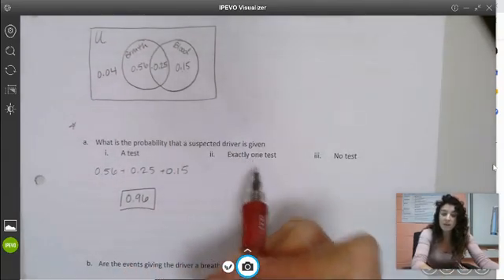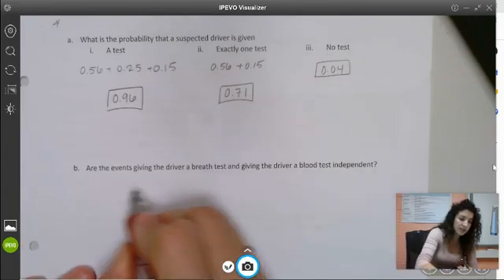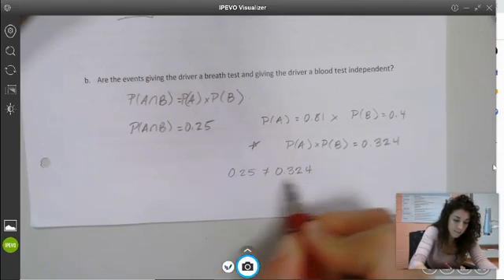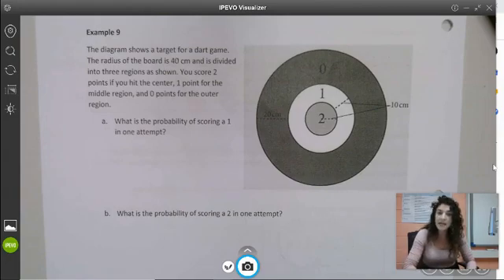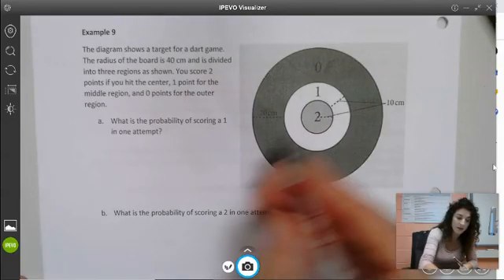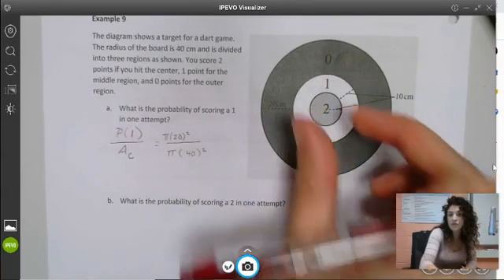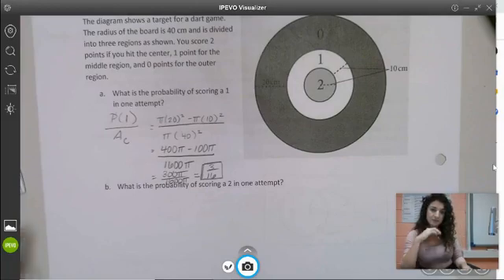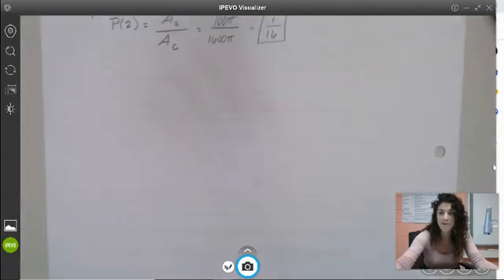9.2 Notes C2